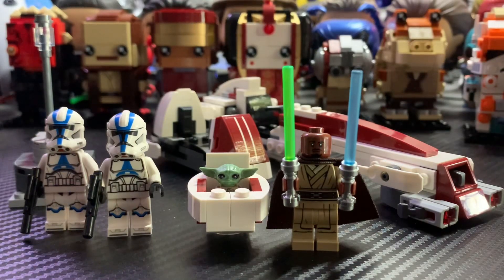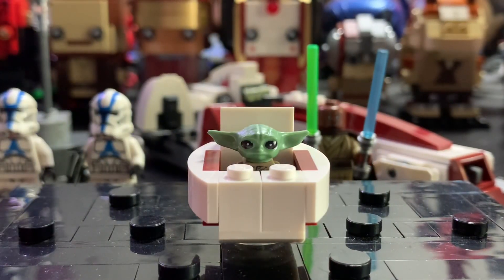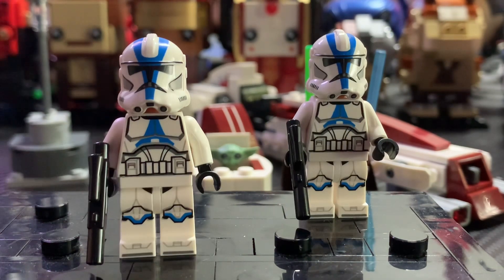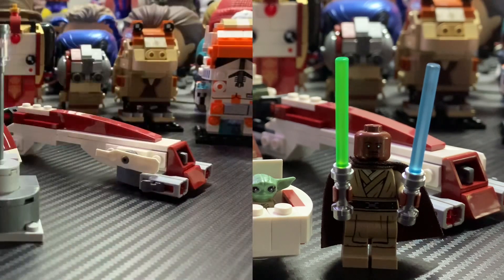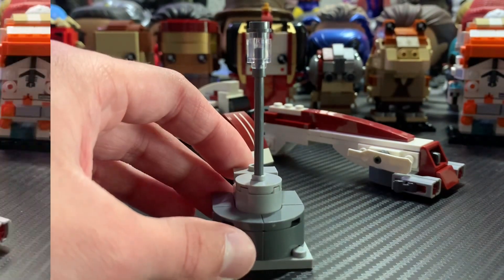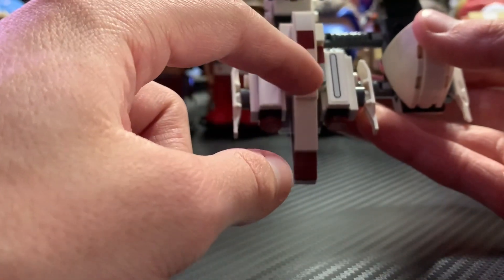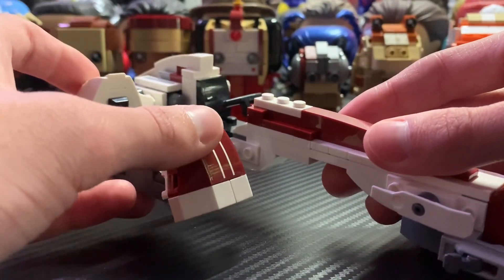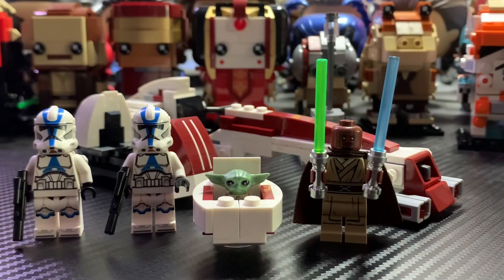LEGO Star Wars 75378 BARC Speeder Escape Set Review